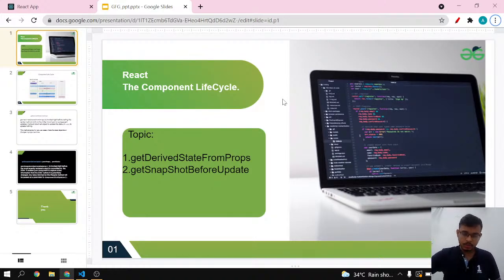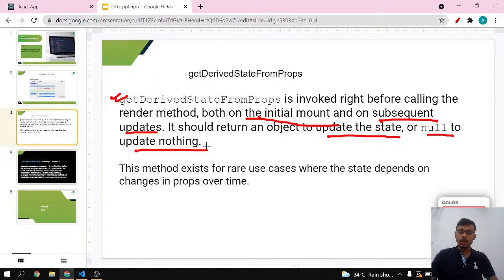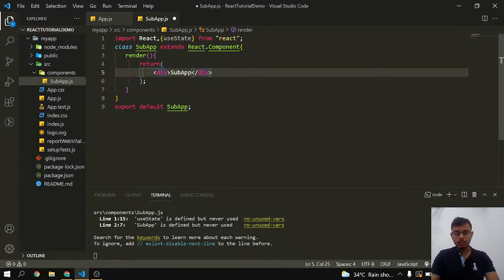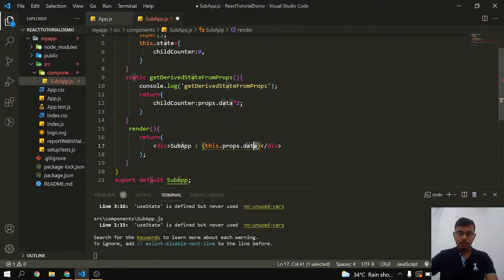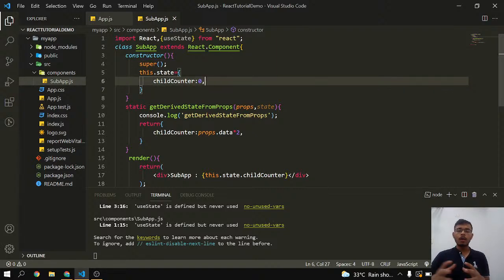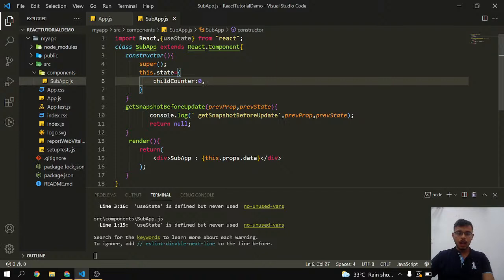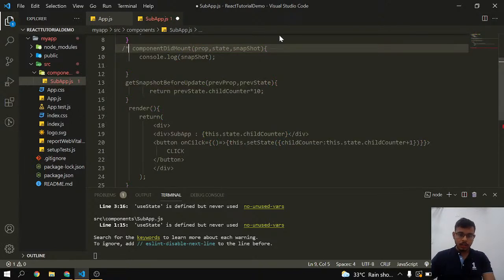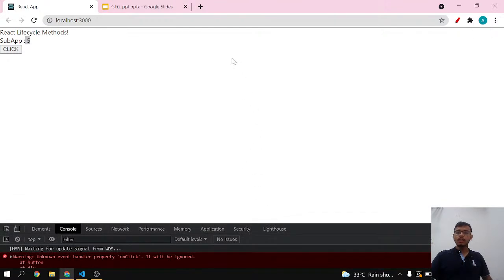React Lifecycle Methods | Aniruddha Nath | GeeksforGeeks Web Development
Discussion will be focused on the below mentioned lifecycle methods.
 1.getDerivedStateFromProps
2.getSnapshotBeforeUpdate